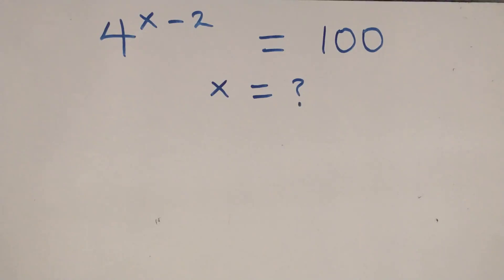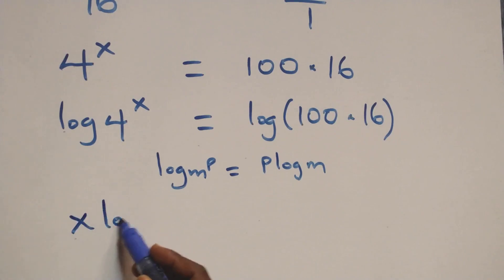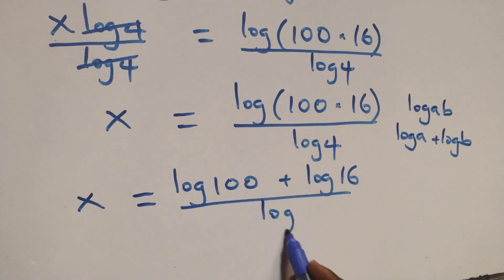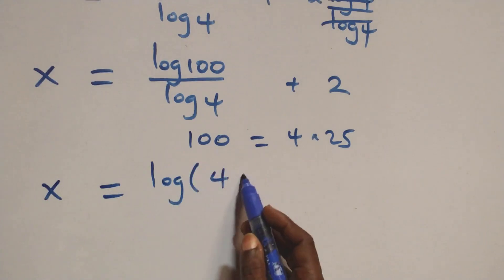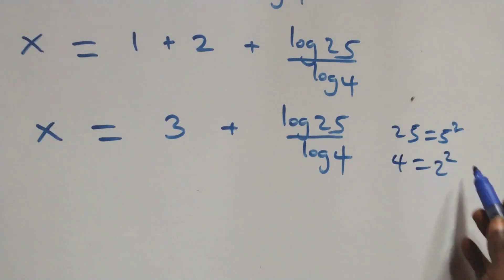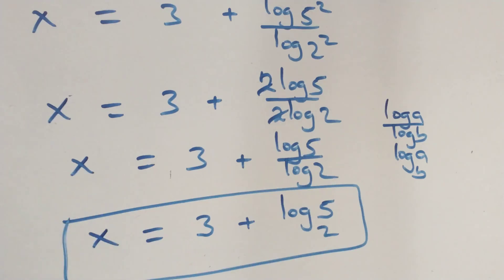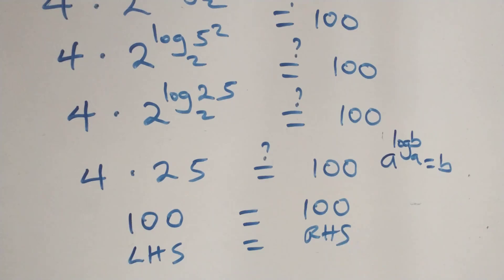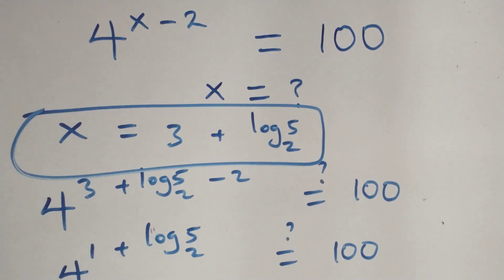Germany | Can you solve this problem? | Math Olympiad